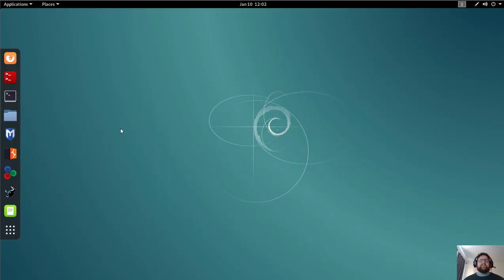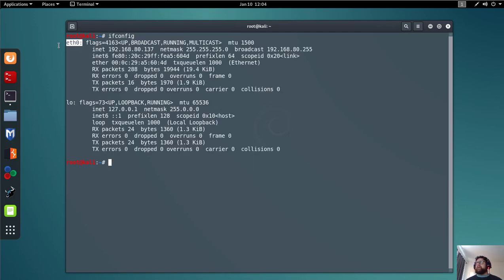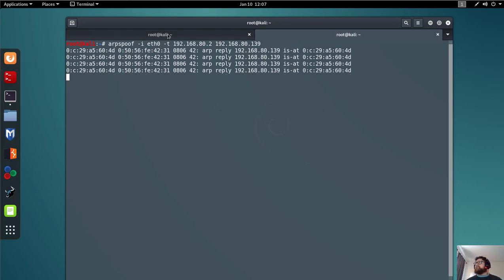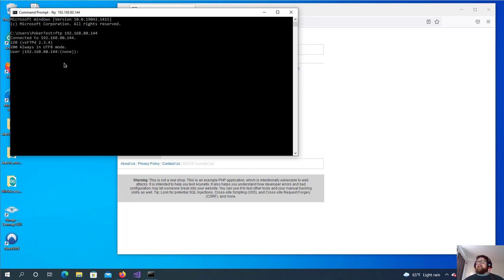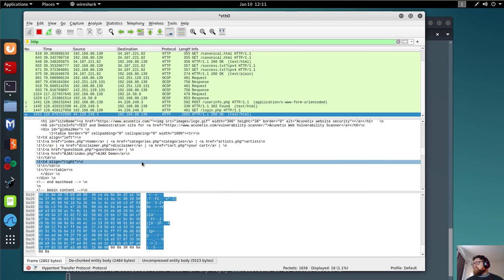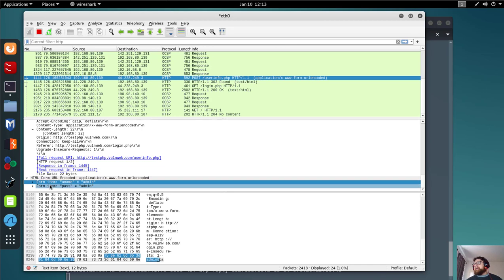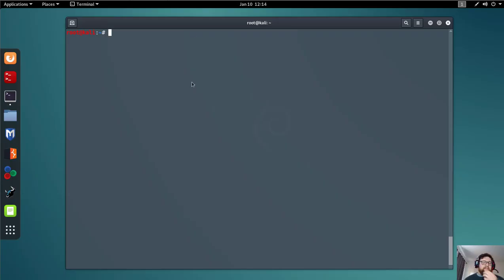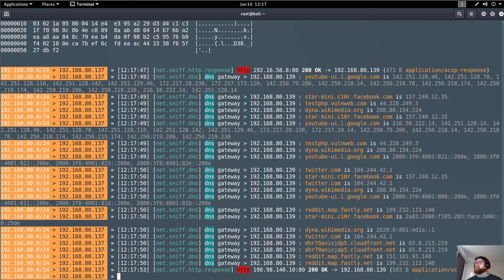MITM Attack using ARP Spoofing & Bettercap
In this video I show how to use ARP Spoofing with Wireshark to do Man In The Middle Attacks and how to use also Bettercap to the same purpose.